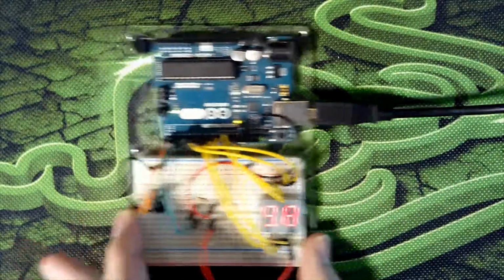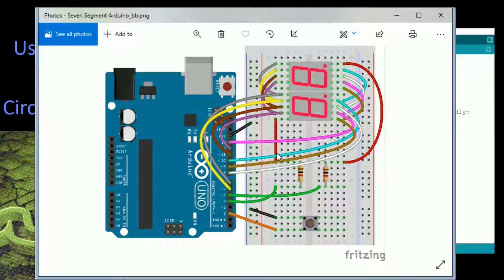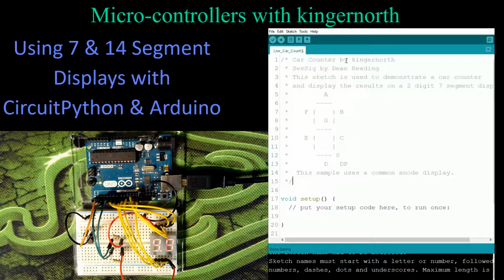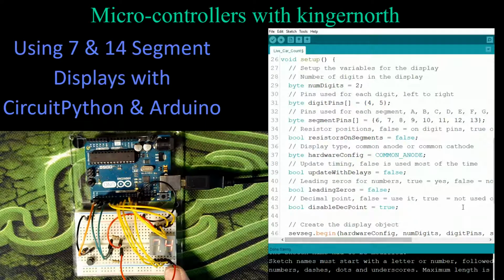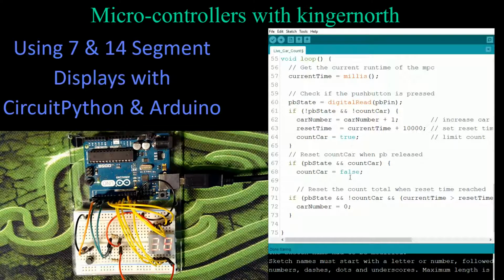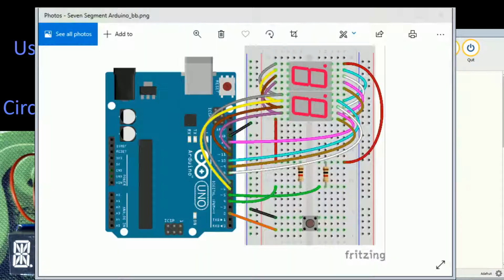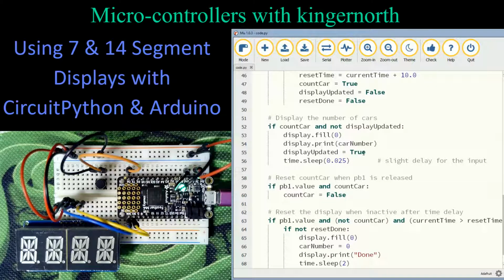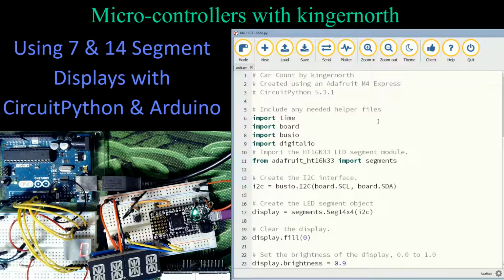7 & 14 Segment Displays with CircuitPython & Arduino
Here in episode 25 of Micro-controllers with kingernorth I'll be showing you the basics of programming 7 and 14 Segment Displays with both CircuitPython and Arduino. These displays are great for displaying information that is just numbers or very short in nature. On the Arduino I'll be showing how to display a car count on your model layout. Note that the reader can be done many different ways. In CircuitPython I will be showing short messages as well as the car count.  Be sure to watch this episode as I build programs that teach you the basics in both languages, CircuitPython & Arduino,  and explain how to set up the basics and get you started. Come check it out.